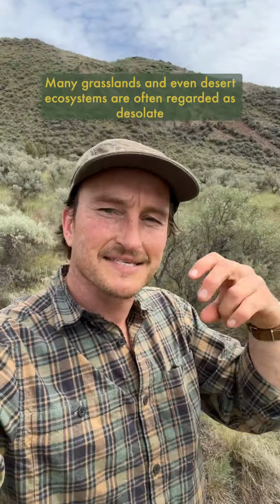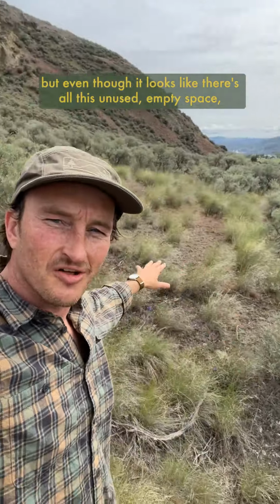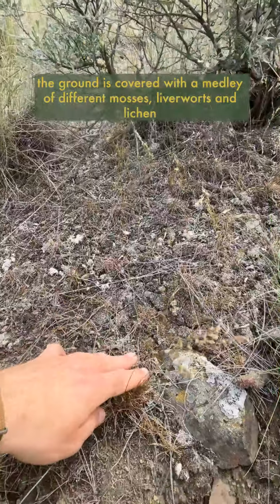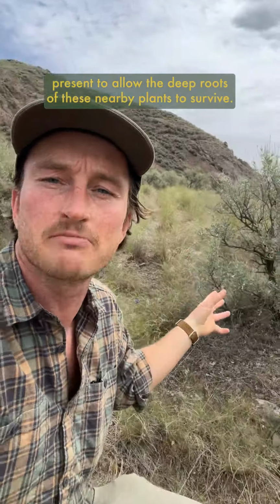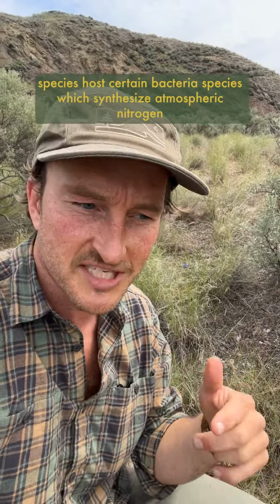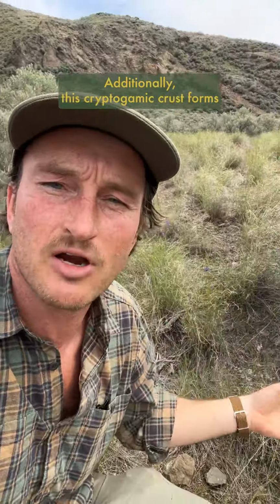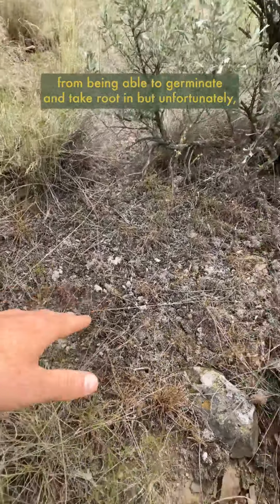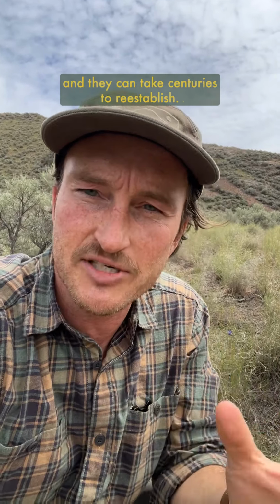The role of Cryptogamic Crust in Grassland Ecosystems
Many grasslands and even desert ecosystems are often regarded as ‘desolate’ because of the sparse vegetation and the spacing between it all, but even though it looks like there’s all this unused empty space, life has found a way to persevere!

Down on the ground, all these spaces between these grasses and shrubs are covered with a medley of different species of lichens, mosses and liverworts that form a thin crust known as a cryptogamic crust over the soil which protects and stabilizes it, while also retaining the vital moisture it contains and allowing the deep roots of these nearby plants to survive.

It also helps to fertilize everything growing here as certain lichen species bacteria which synthesize atmospheric nitrogen and turn it into a usable compound for plants to uptake and create chlorophyll with. Additionally, this cryptogamic crust forms a layer of protection that prevents seeds from invasive species from being able to germinate and take root in the soil, but unfortunately this crust is broken very easily by boots, tires, horses or other unnatural man-made disturbances, and they can take centuries to re-establish. In the meantime, that upturned soil becomes prime habitat for invasive species like knapweed, cheatgrass or burdock to seed and take root in, gradually outcompeting the native species that call this place home.

So not only is it important to remove invasive species to help keep the biological and ecological function of these grasslands healthy, but we can help reduce their spread by staying on trails and reducing development and urban sprawl so these species and the unique roles they place in these ecosystems can thrive for centuries to come.

Produced & Directed by Ross Reid

~ I'd like to acknowledge that this video was filmed on the traditional, ancestral and unceded territory of the Coast Salish peoples–Sḵwx̱wú7mesh, Stó:lō and Səl̓ílwətaʔ/Selilwitulh and xʷməθkʷəy̓əm Nations. ~